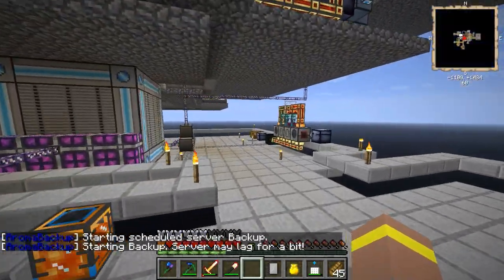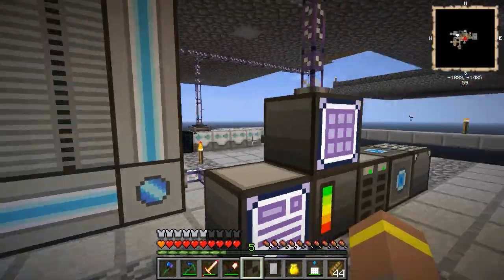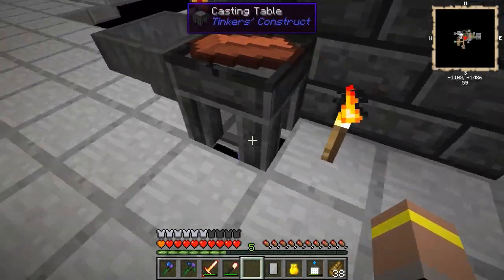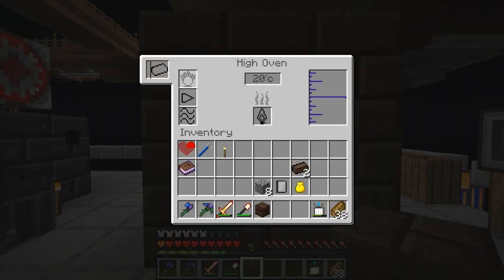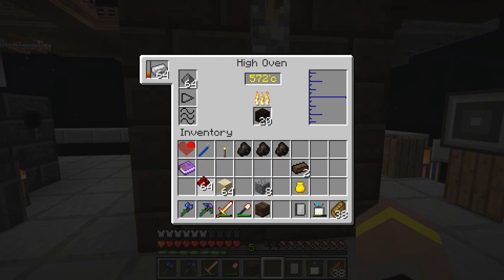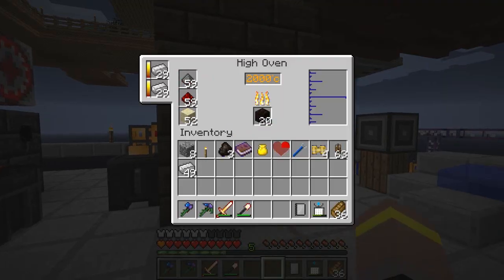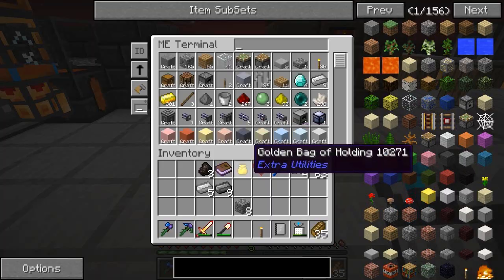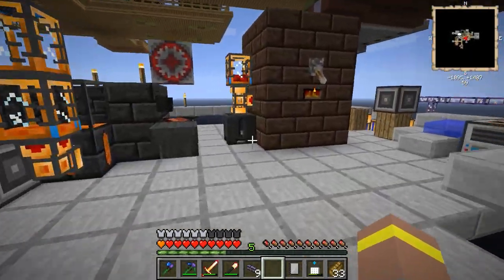Agrarian Skies - Hardcore Modded Sky Block - Episode 15 - Tinkers Steelworks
DESCRIPTION

As the sole survivor of the cataclysm you must rebuild and repopulate the planet. You must create your resources out of nothing. Quests from the creator will guide you on your journey and reward you as you progress singly or in teams.

DOWNLOAD

MUSIC